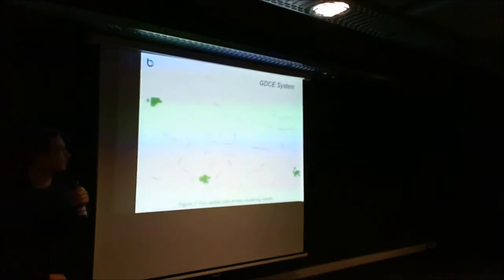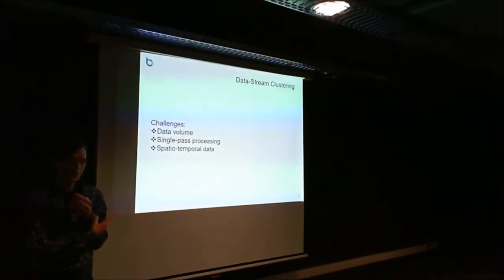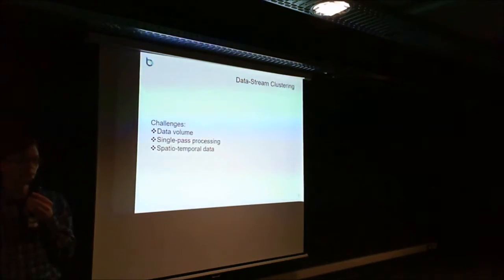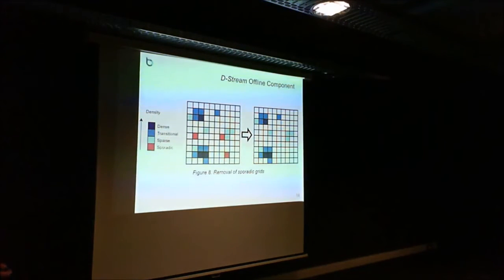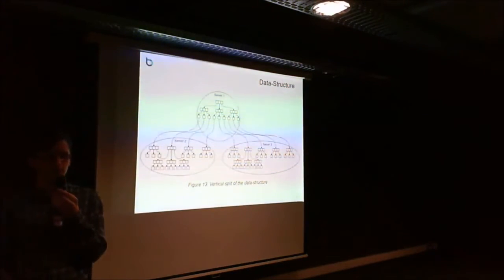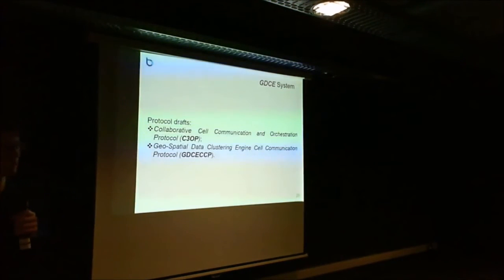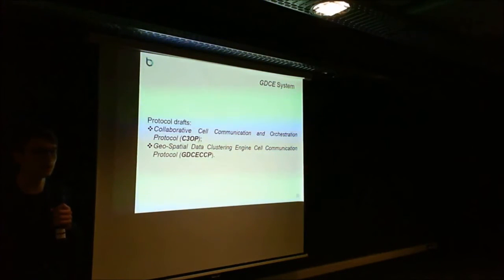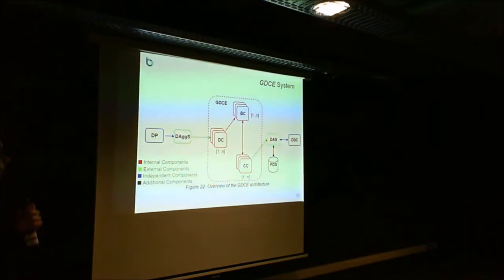2016 10 06 "KIT Club Goes Data Science" Giedrius Sirevičius & Simonas Stepanovas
Giedrius Sirevičius and Simonas Stepanovas, co-founders from start up “Icybit OÜ” are talking about the geo-spatial data clustering engine.